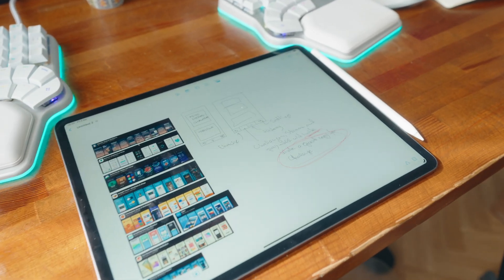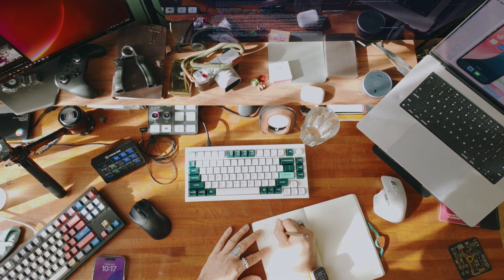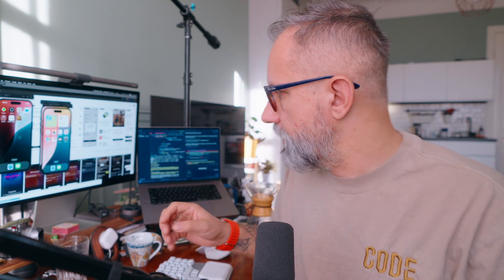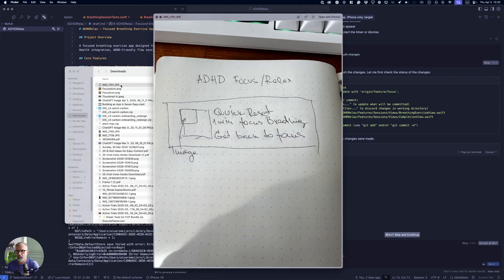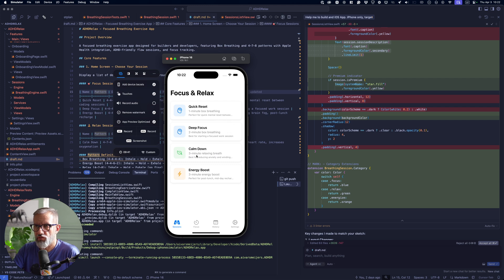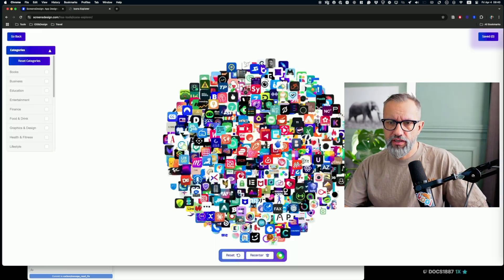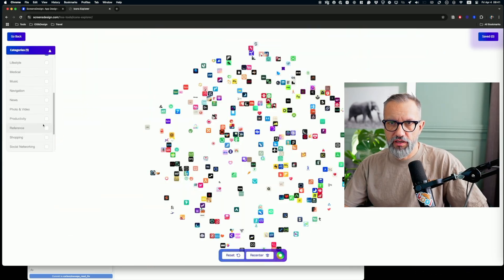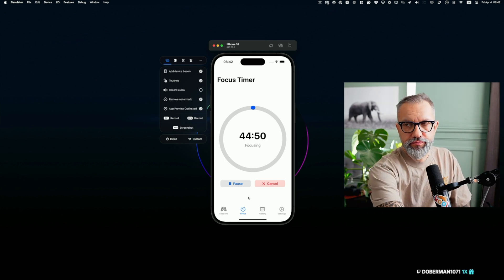How I Design iOS Apps as a Solo Developer